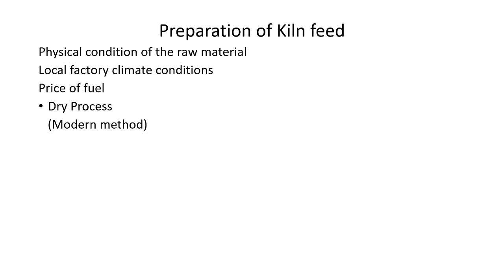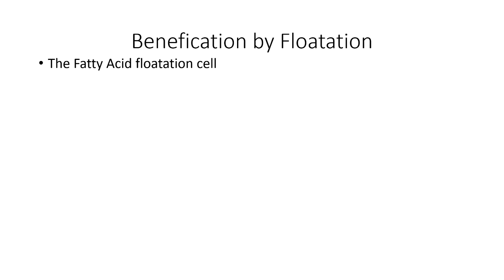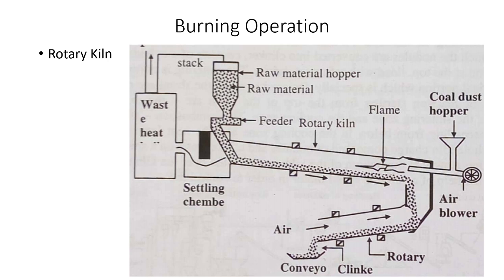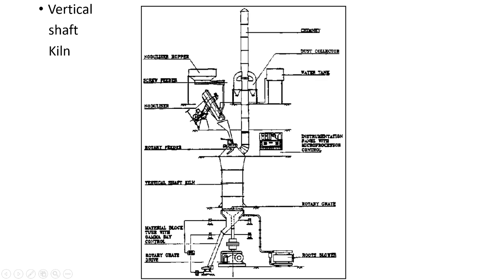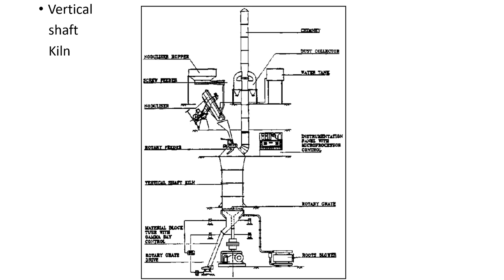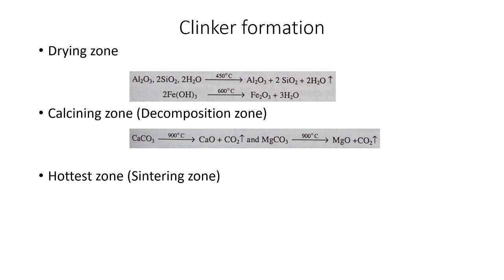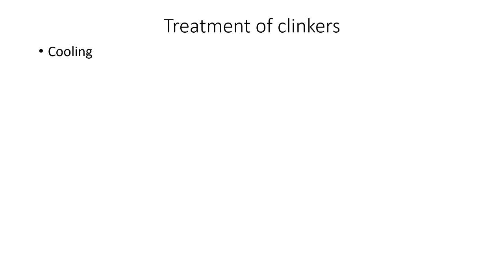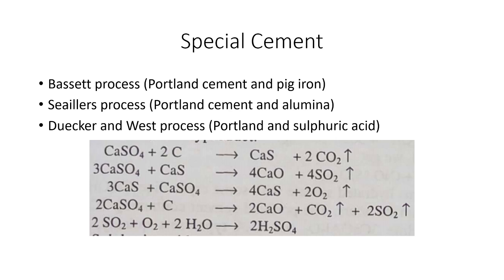2c3 Industrial Chemistry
Cement and Glass industry